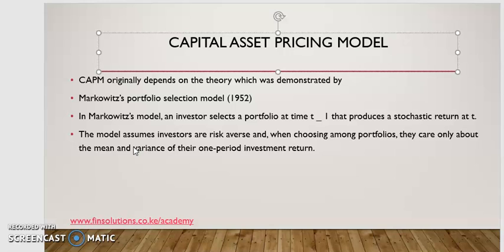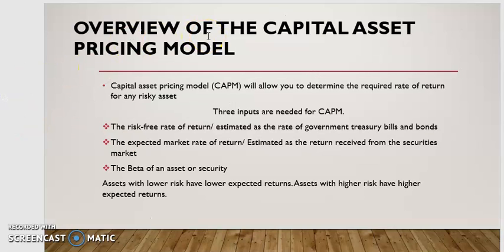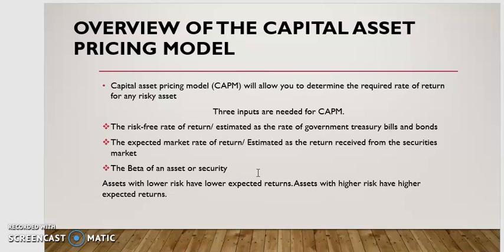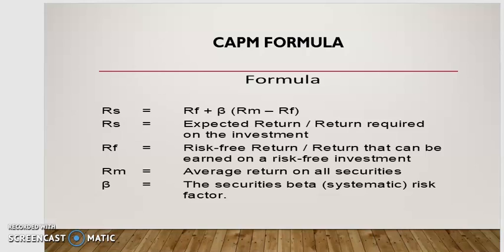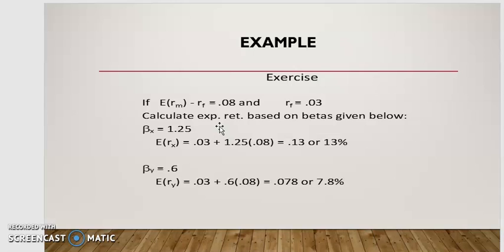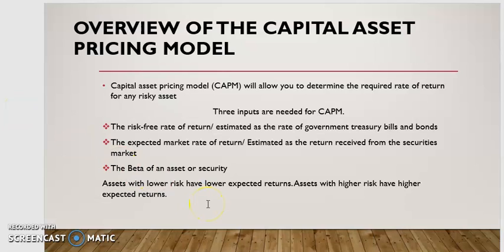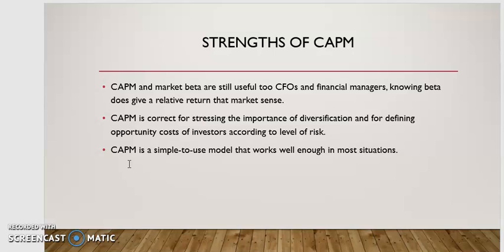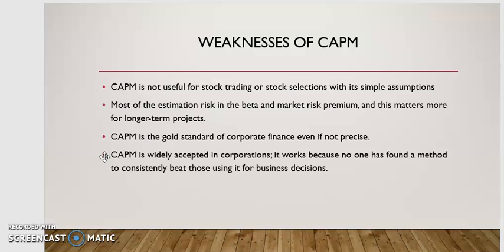Capital Asset Pricing Model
This Video summarizes on the Capital Asset Pricing Model. The Model is important in calculation of the required return of a security or an asset. Finance Academy provides students with simple versions in understanding financial terms.